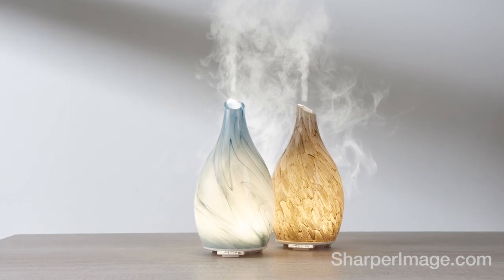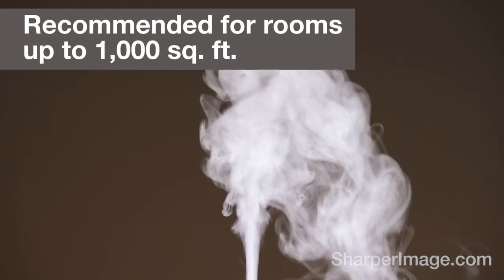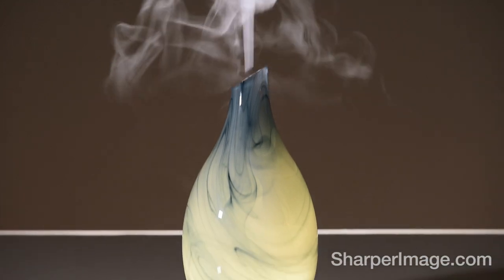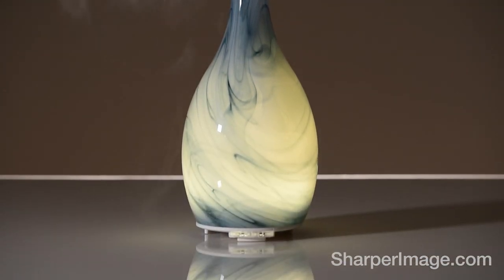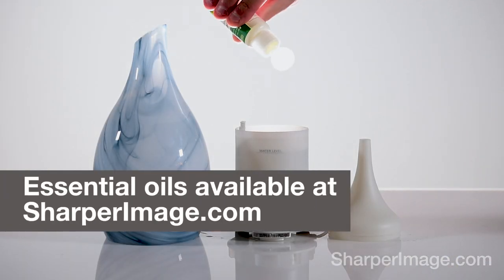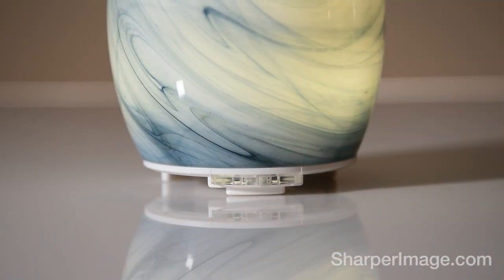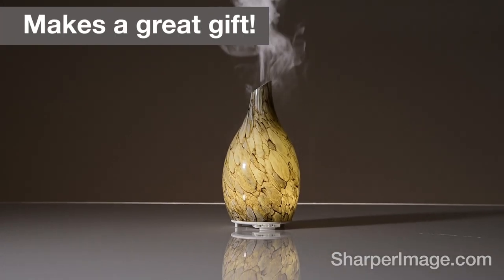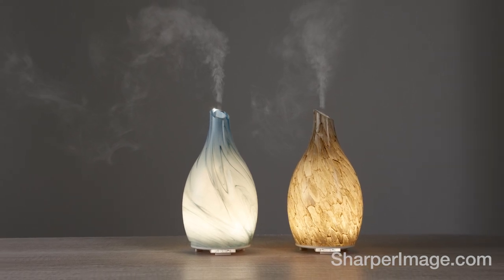Sand-Blasted Glass Ultrasonic Aromatherapy Diffuser by Sharper Image